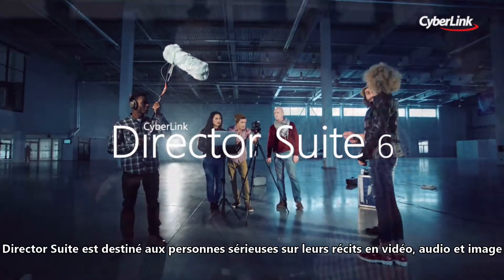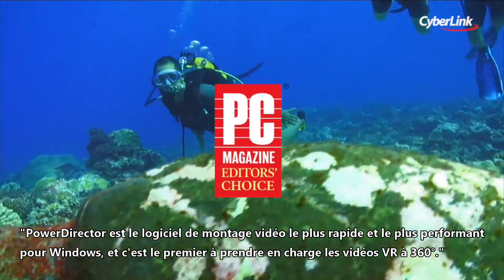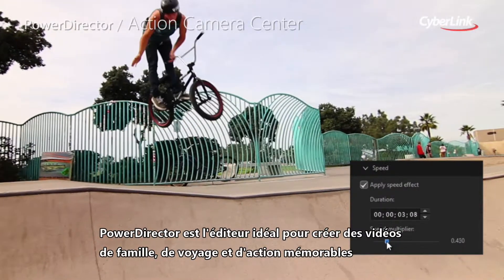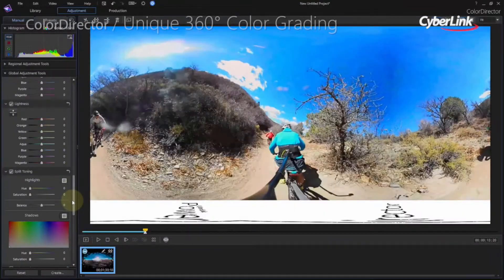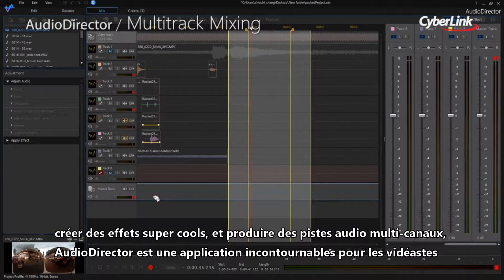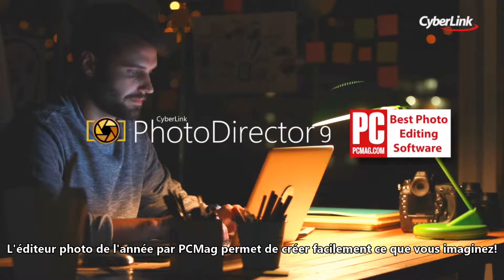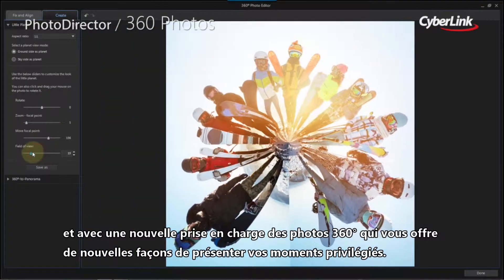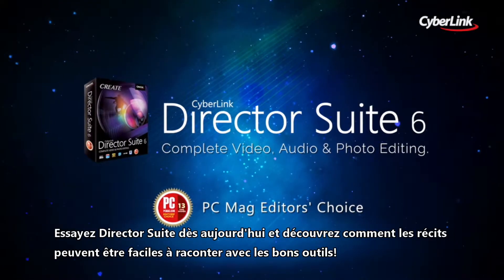Director Suite 6 | Retouche Vidéo, Photo et Audio Complet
Director Suite est destiné aux personnes sérieuses sur leurs récits en vidéo, audio et image.
Il intègre quatre logiciels primés utilisés par les vidéastes et photographes professionnels
qui sont si bien conçus, que même les débutants peuvent s'y lancer presque tout de suite.